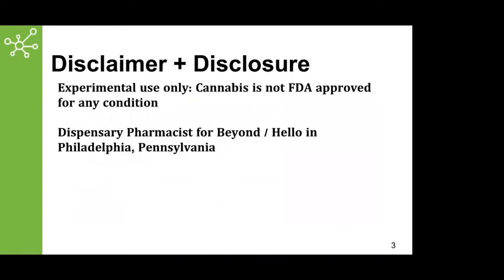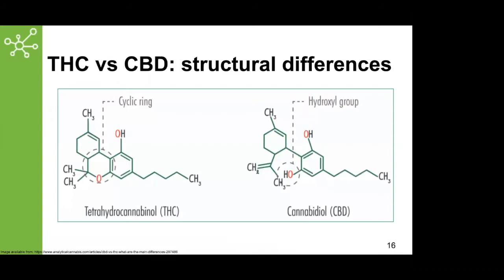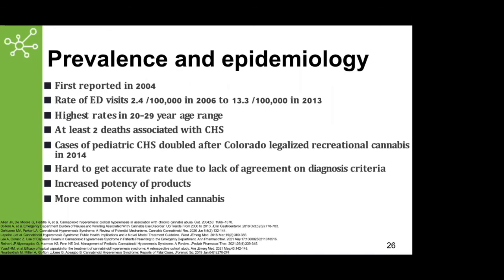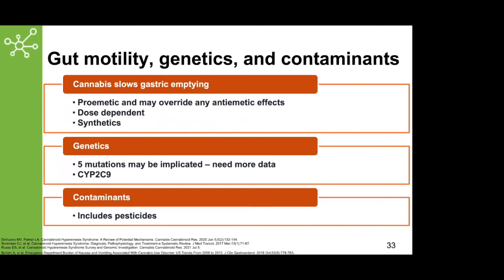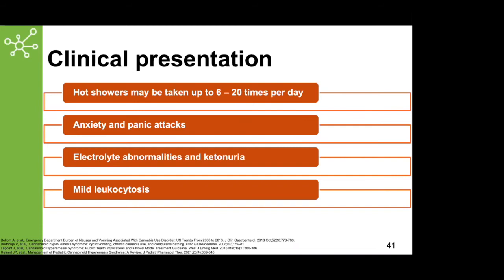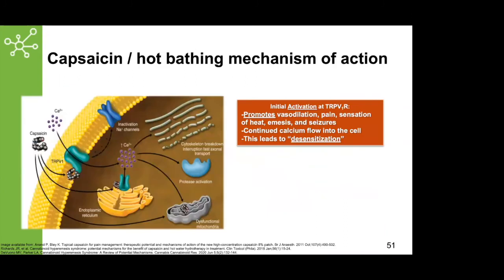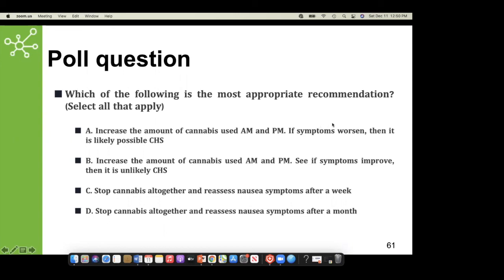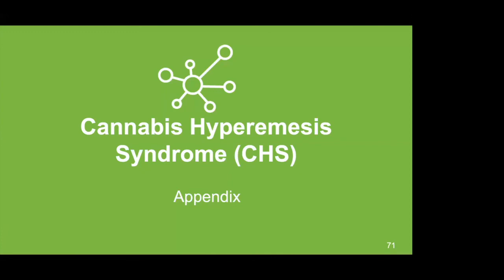Cannabis Consequences 101: Cannabis Hyperemesis Syndrome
Cannabis is not without risks! Learn about CHS with Michael Ruggiero, PharmD, AAHIVP.